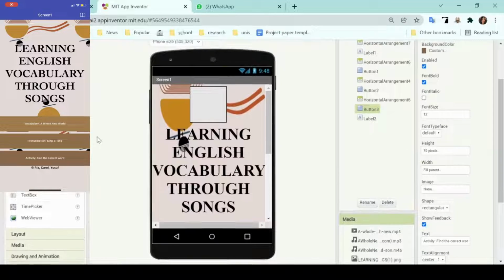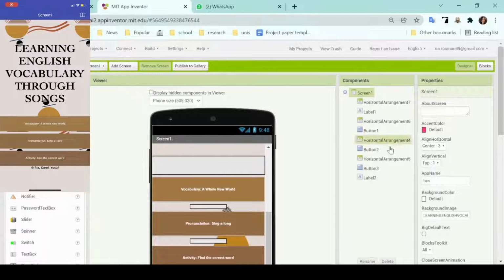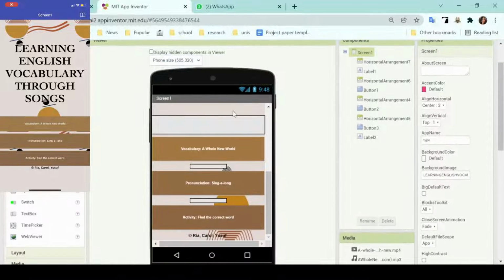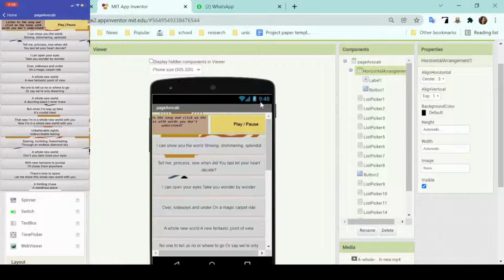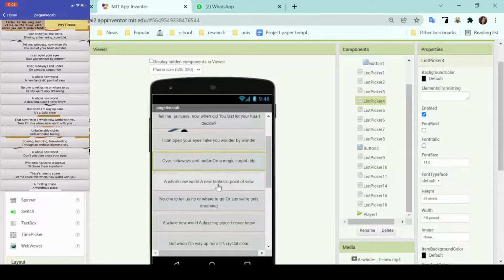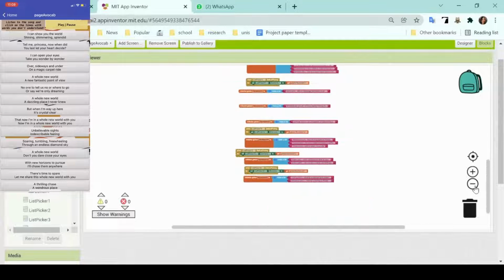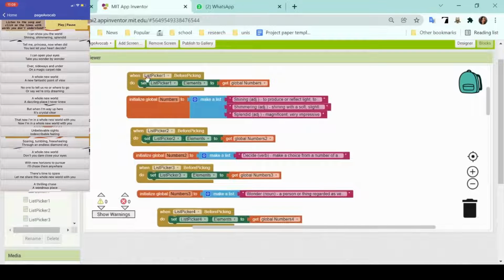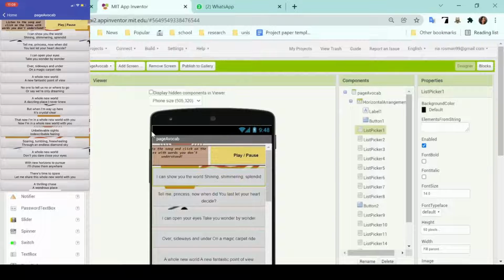Video Presentation MIT App Inventor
Made for class purposes.